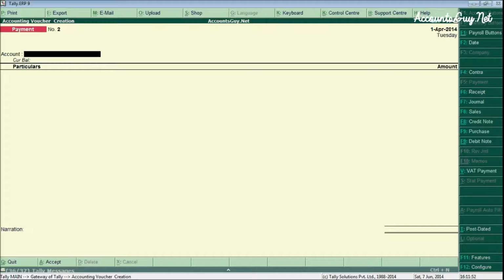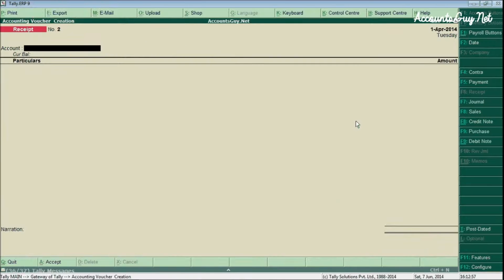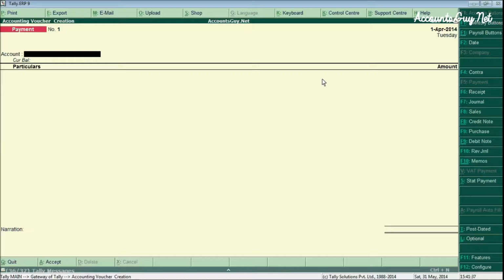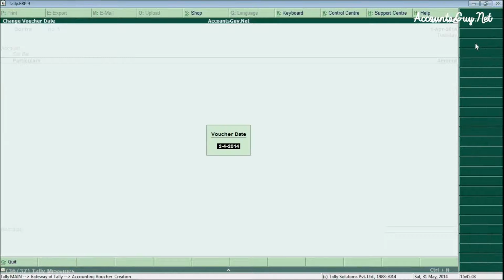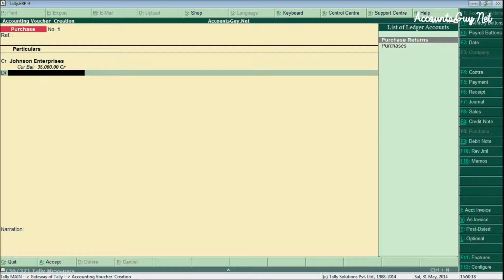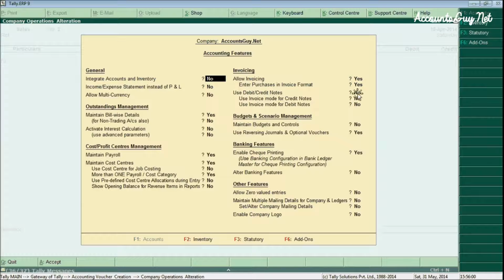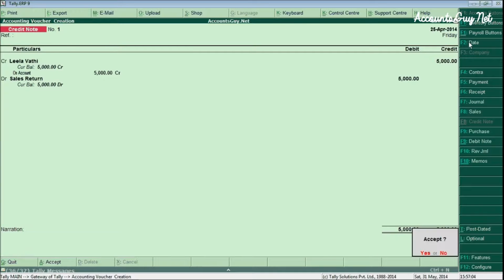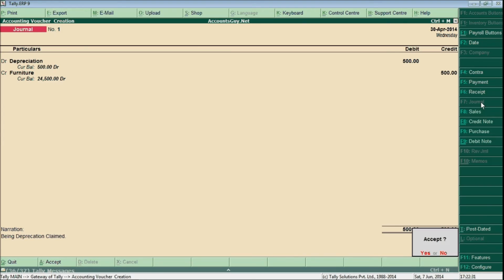How to record basic Accounting Transactions in Tally ERP 9?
In Tally Software we can record the Accounting Transactions using various Accounting Voucher Types like Receipt, Payment, Sales, Purchases, Credit Note, Debit Note, Journal, and Contra Voucher Types.

Regards,

K Venkkatesh
Founder of AccountsGuy.Net